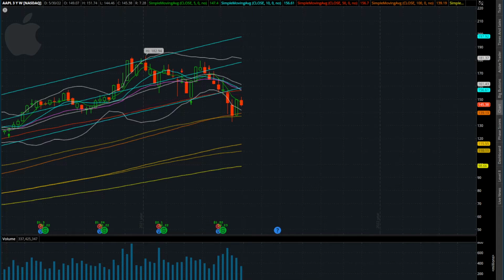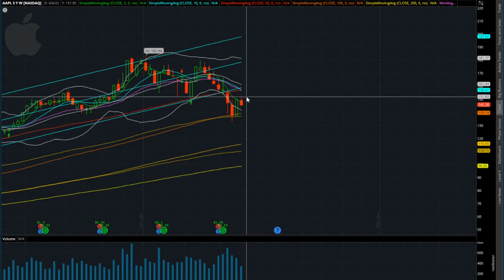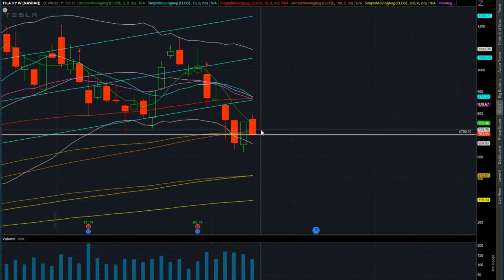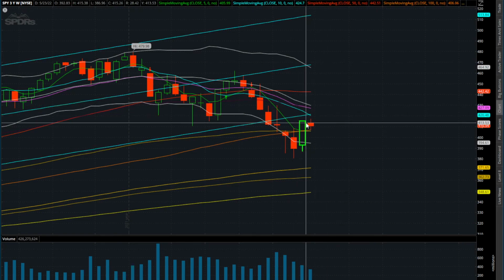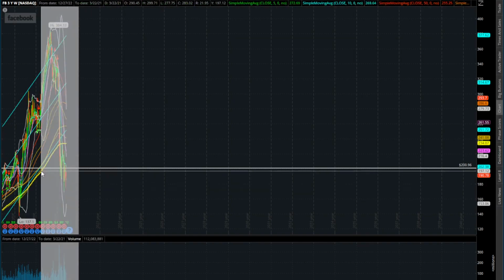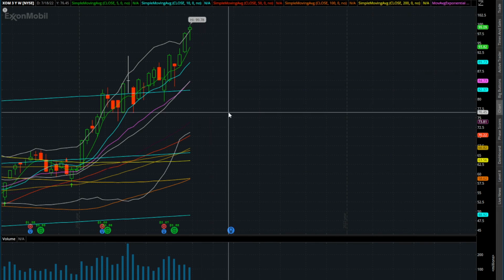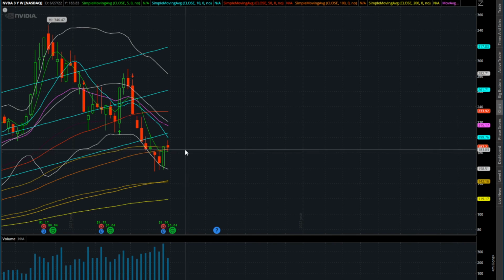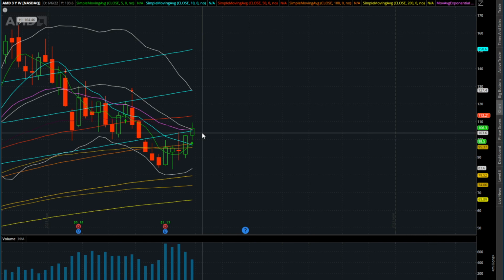HOW TO TRADE STOCKS| STOCK MARKET RECAP 6/3 $QQQ $SPY $NVDA $TSLA $AMZN $NVDA $AMD $MSFT $FB